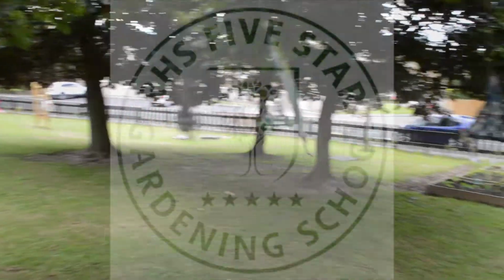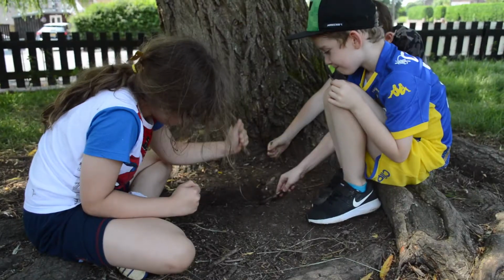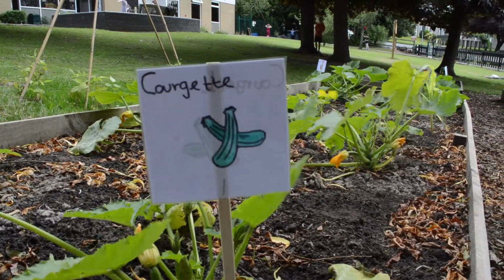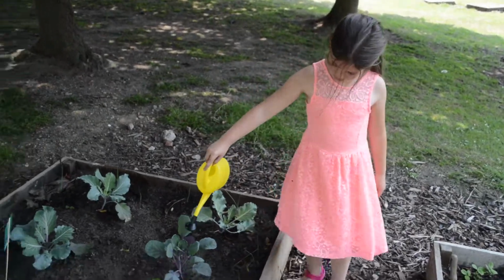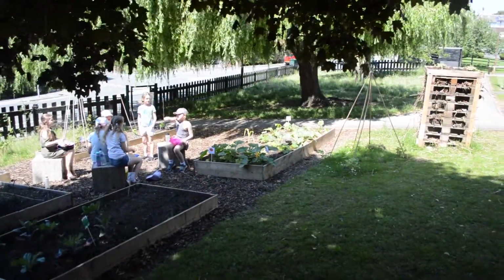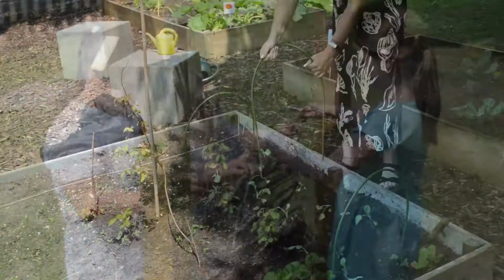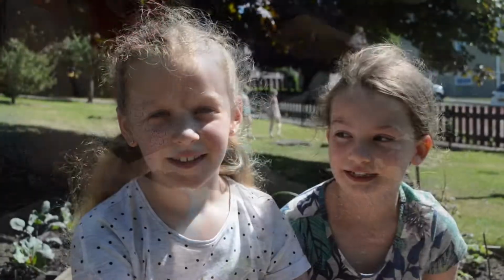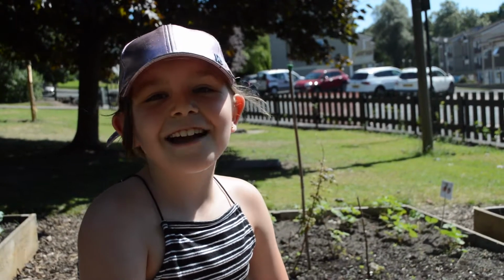Coppice Valley's Community Garden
Welcome to our school's community garden. Here is an insight into what we've been up to as we develop the front of school into a garden for ourselves and the community to share.